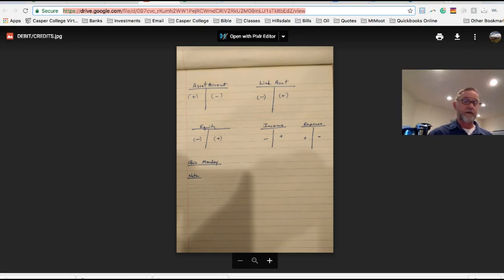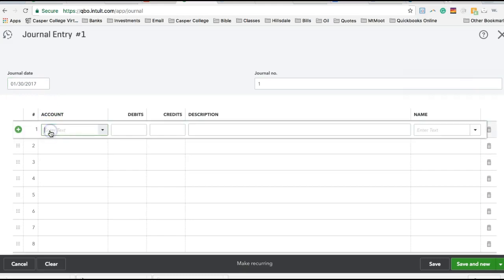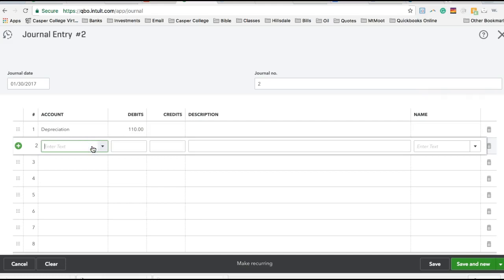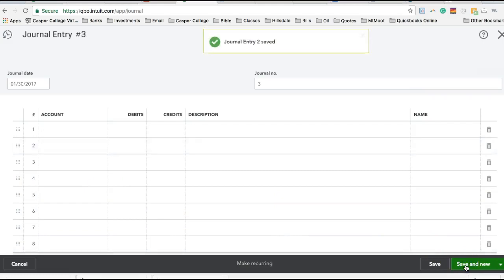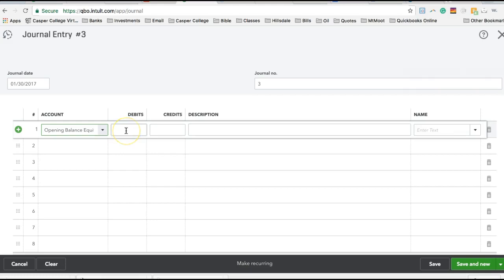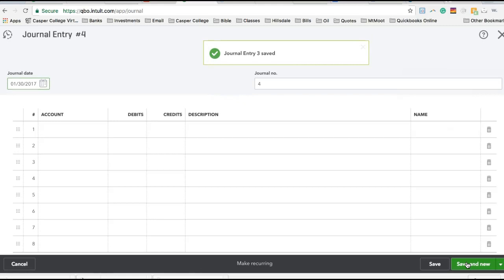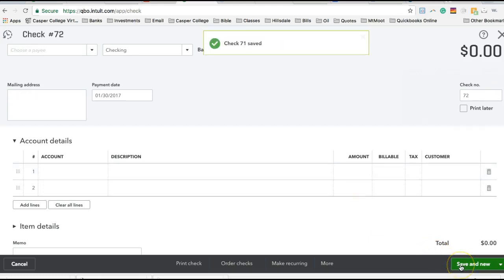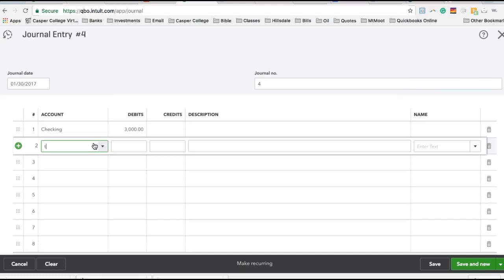Adjusting Entries: Chapter 5